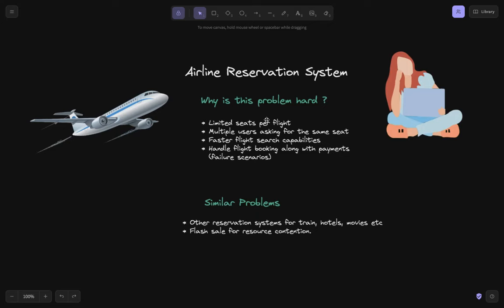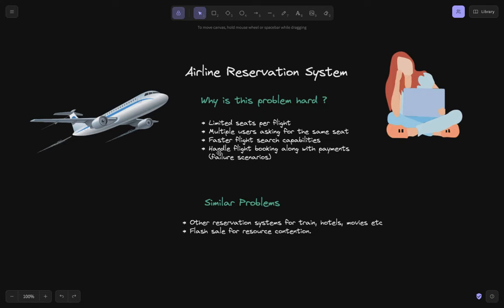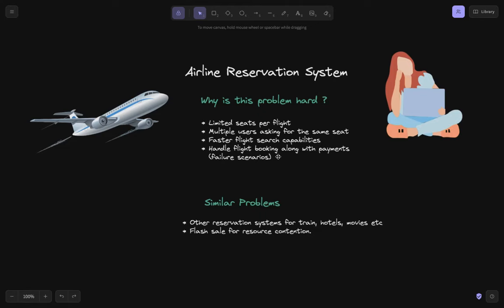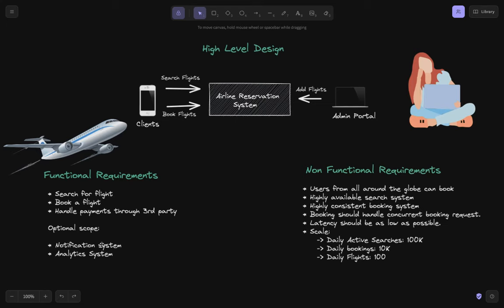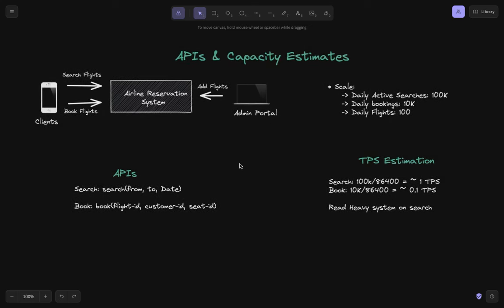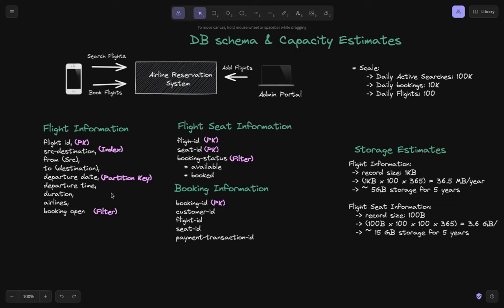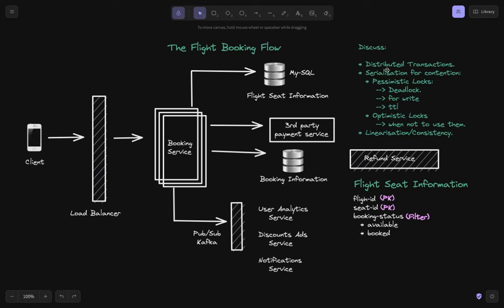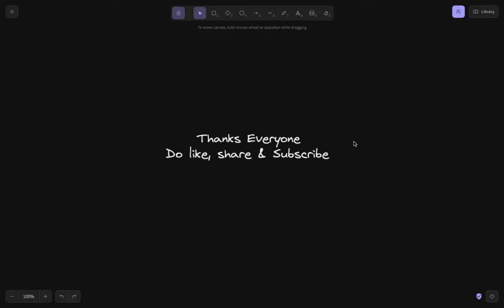Airline Reservation System - Distributed Transactions, Serialisation, Linearisation, Consistency